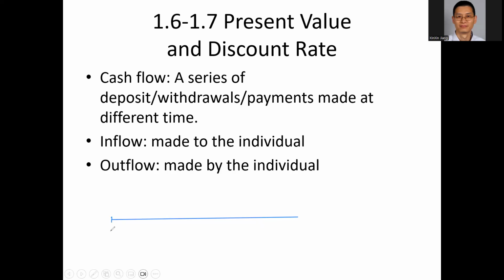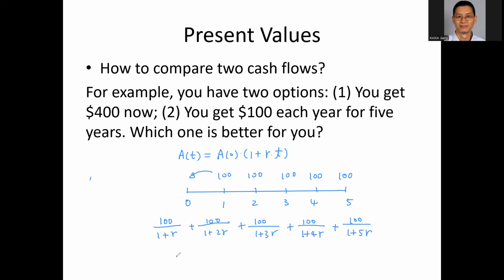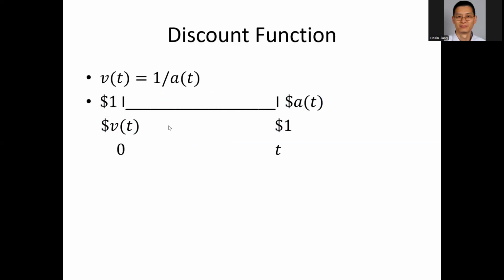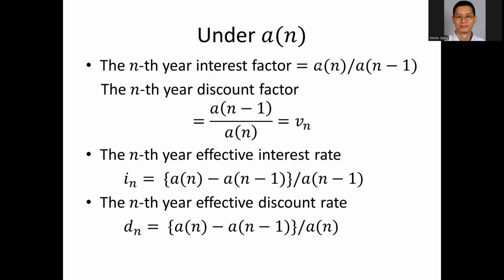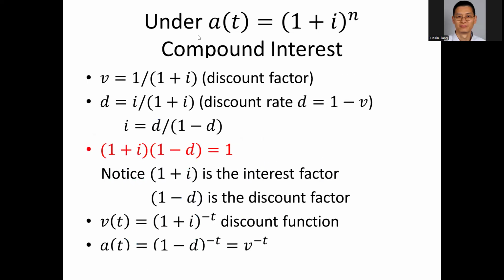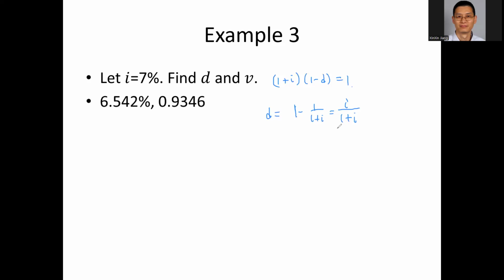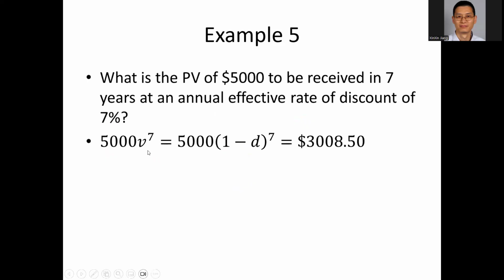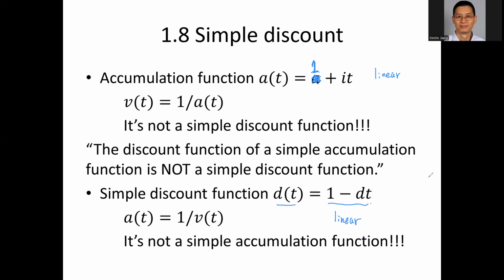Financial Mathematics I - Discount Rate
Theory of Interest
Exam FM of SOA